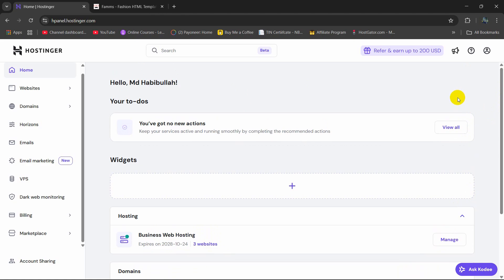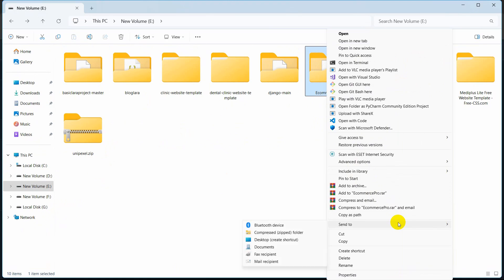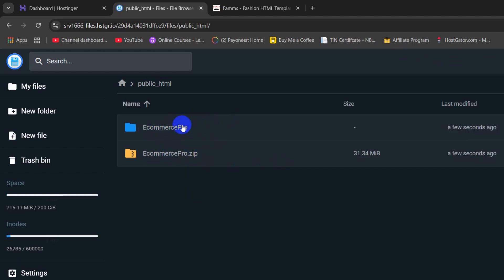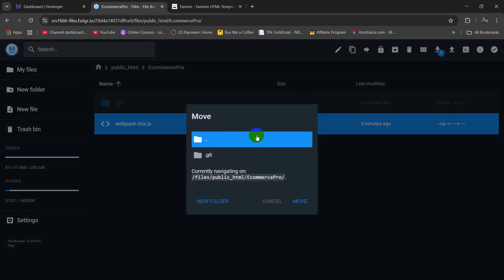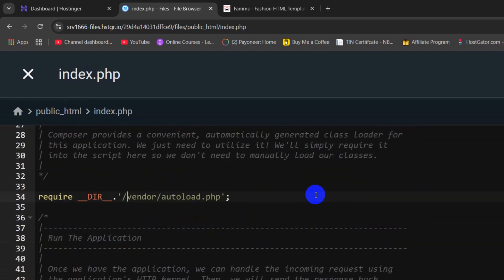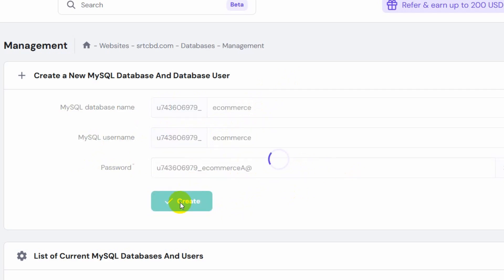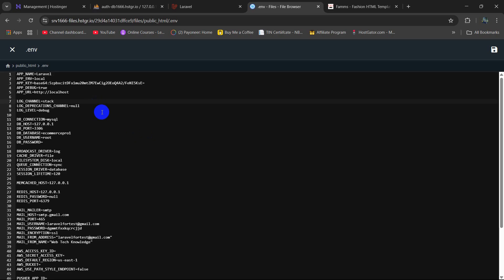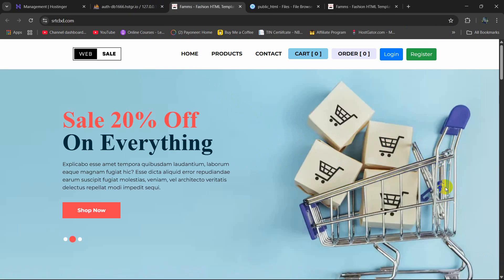How to Upload Laravel Project on Hostinger EASILY Step by Step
🚀 How to Upload Laravel Project on Hostinger EASILY | Step by Step Guide (2025)
In this video, I’ll show you how to deploy your Laravel project on Hostinger using their HPanel in the easiest and most effective way. Whether you’re a beginner or a developer looking for a quick guide, this step-by-step tutorial will help you get your Laravel app live in minutes!

🔧 What You’ll Learn:
✅ How to prepare your Laravel project for deployment
✅ Uploading files to Hostinger File Manager
✅ Setting up .env and database configuration
✅ Running Laravel migrations on Hostinger
✅ Fixing common errors during deployment
✅ Making your Laravel project public

💡 Tools Used:

Hostinger HPanel

Laravel Framework

File Manager / FTP (optional)

MySQL (phpMyAdmin)

🧰 Requirements:

A Hostinger hosting plan

Laravel project (ready for deployment)

Basic understanding of PHP & Laravel